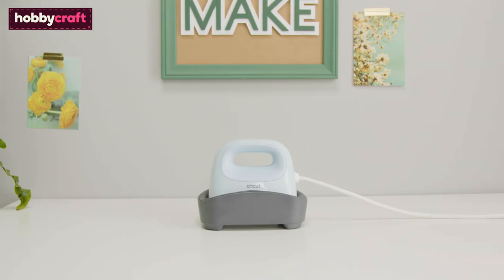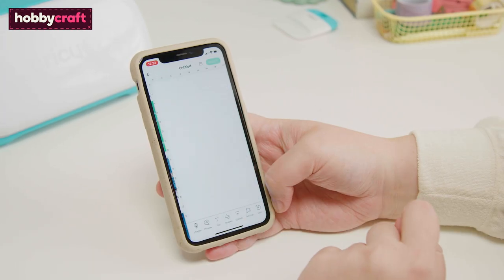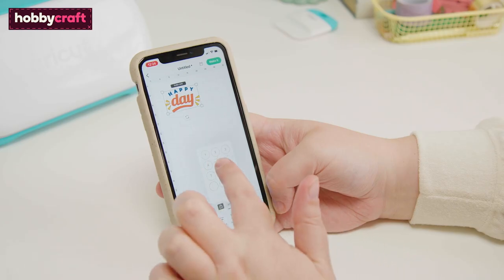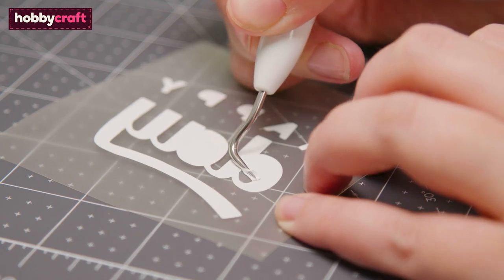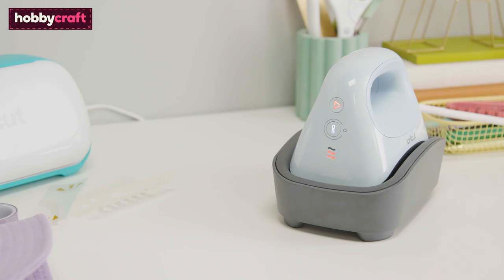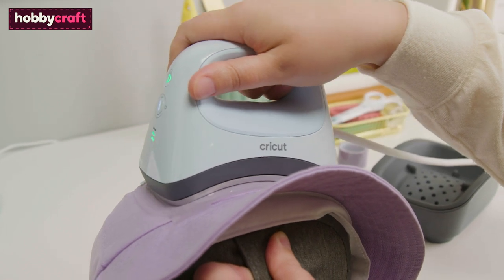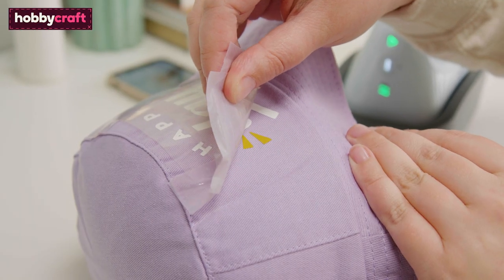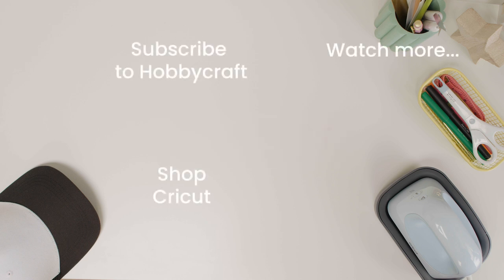Cricut Hat Press Iron-On Vinyl Tutorial | Hobbycraft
This Cricut Hat Press tutorial shows you exactly how to work with iron-on vinyl to create a custom hat design! Personalise baseball caps, bucket hats, snapbacks and trucker hats with your choice of heat transfer vinyl design – effortlessly.

Use your Cricut cutting machine to cut out your vinyl design first, as shown, and then prepare to make your easiest heat transfer ever! This is the perfect way to start personalising hats, whether as a special gift, a party-favour, a team uniform or a personal accessory.

The curve of the unique new Cricut heat press allows you to achieve consistent, smooth and lasting vinyl transfers every single time. Use the Cricut Heat app to control the settings of the Cricut Hat Press and enjoy incredible, professional-quality results.